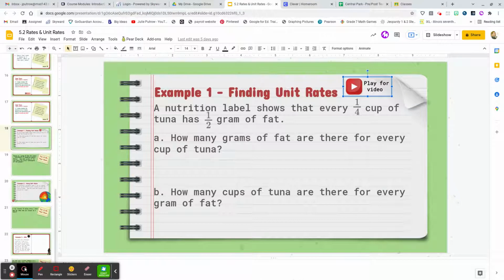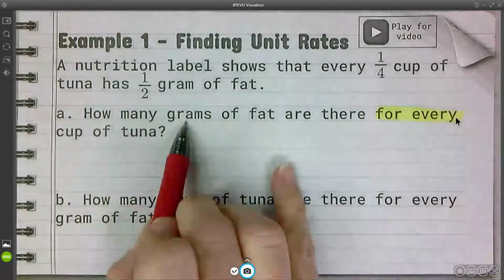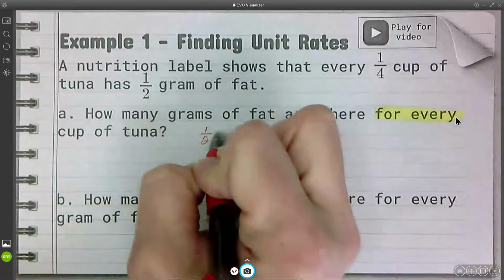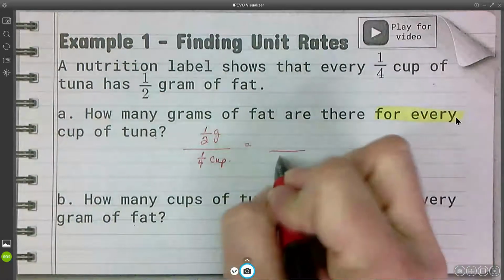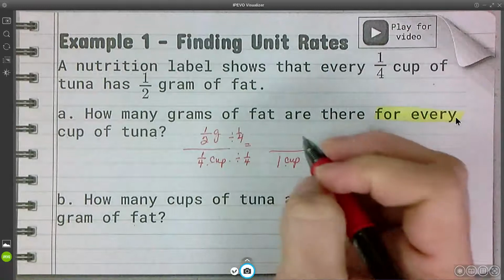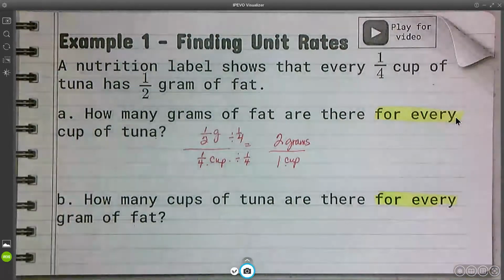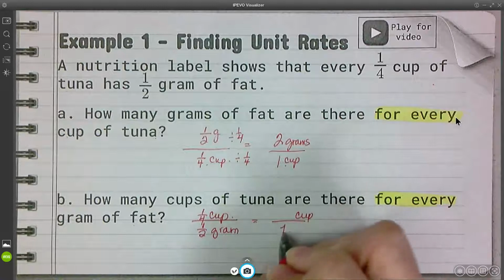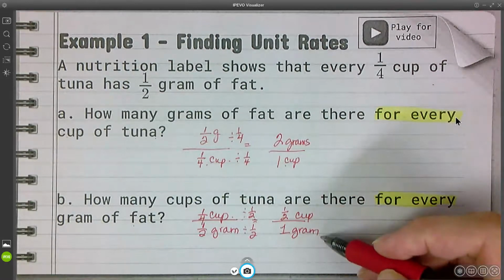5.2 ex. 1 unit rates